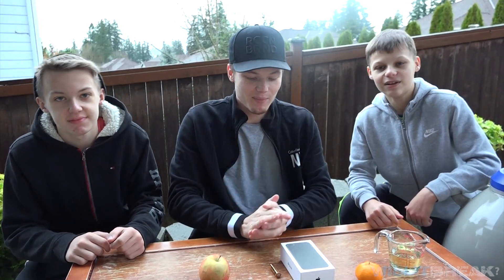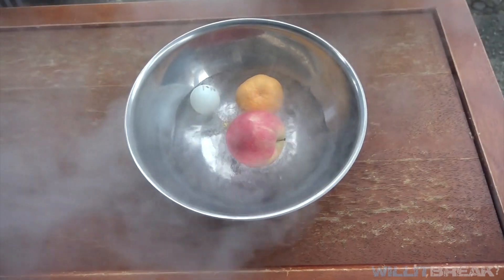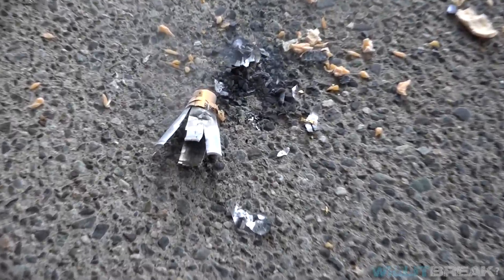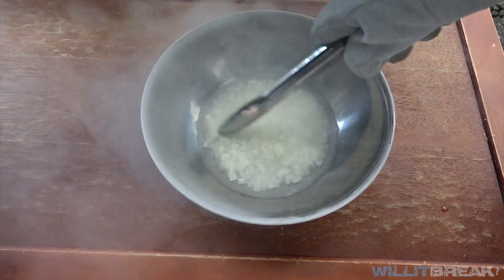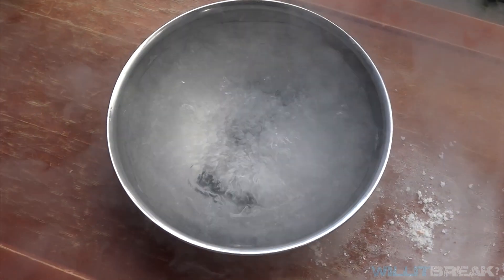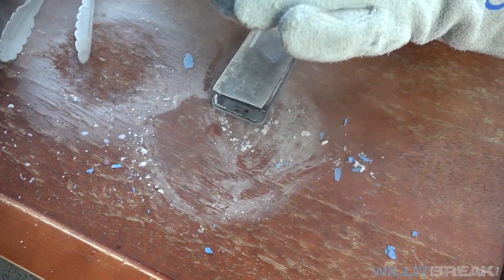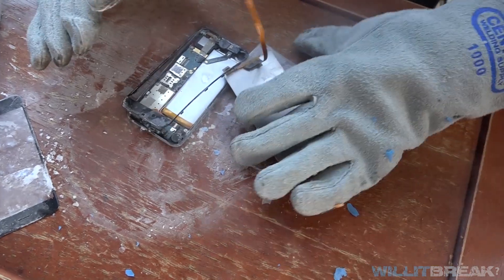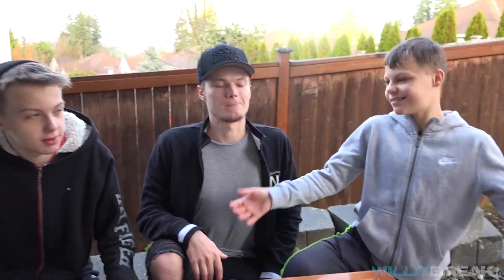WILL AN IPHONE 7 SURVIVE LIQUID NITROGEN?